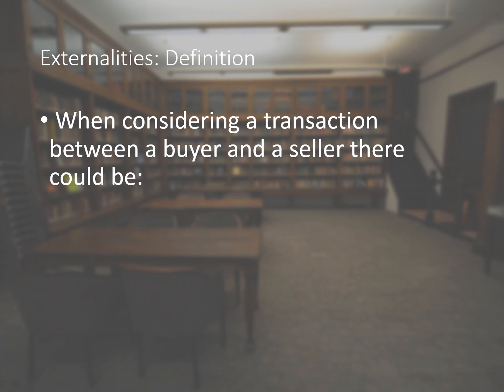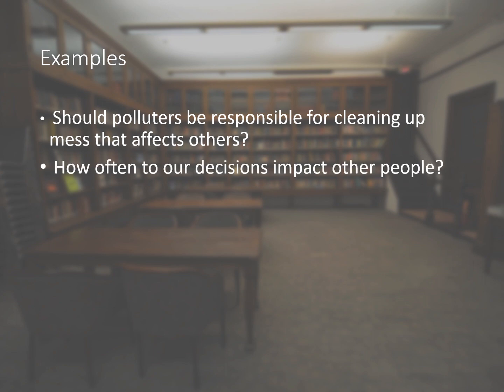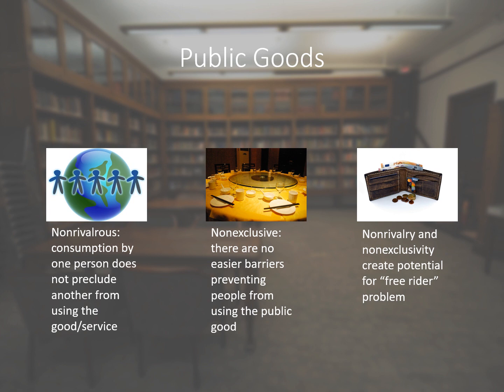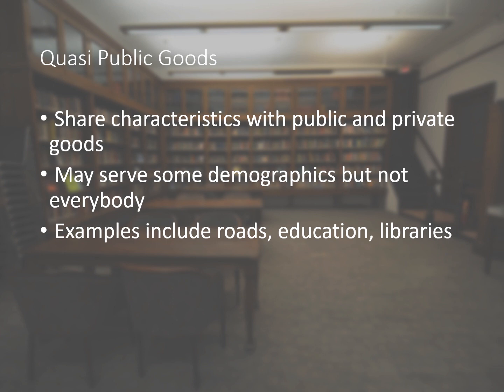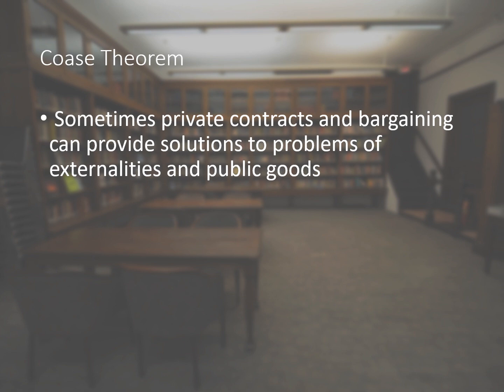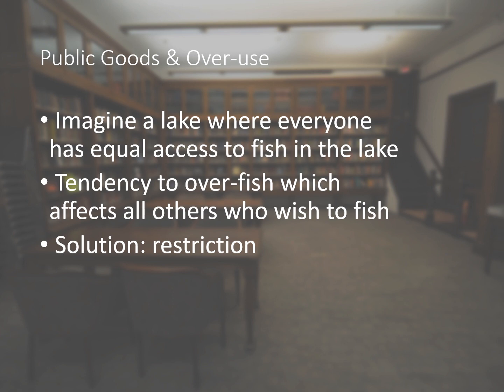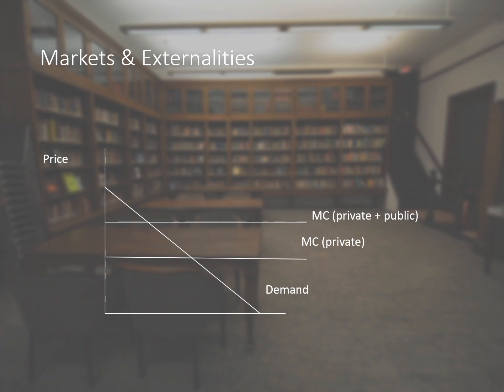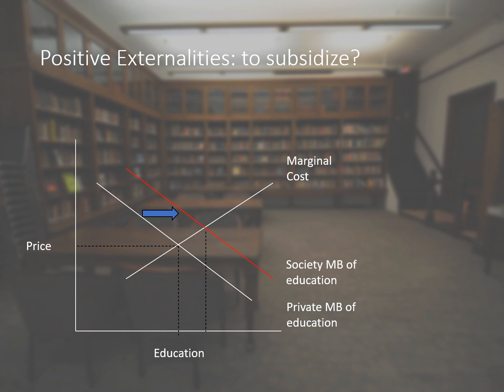Externalities Public Goods